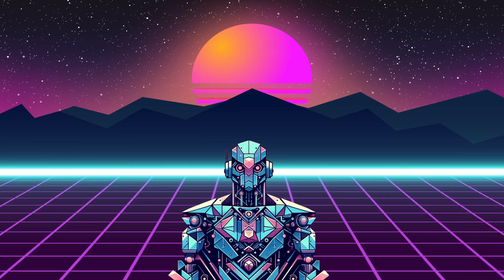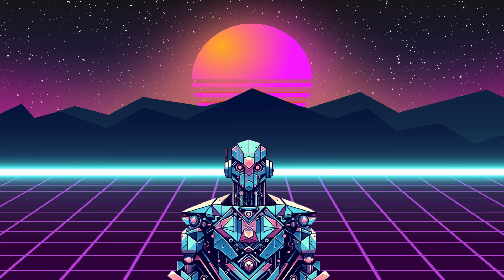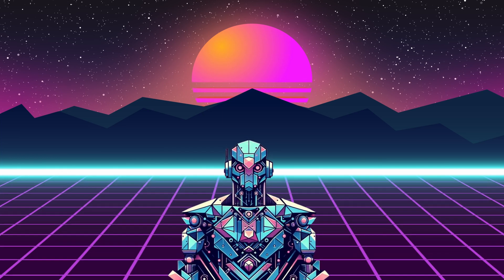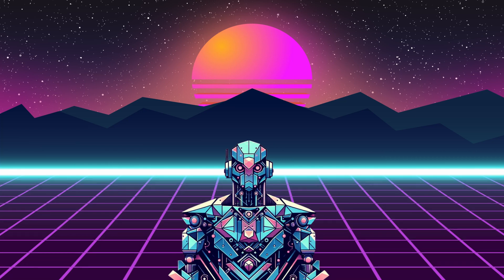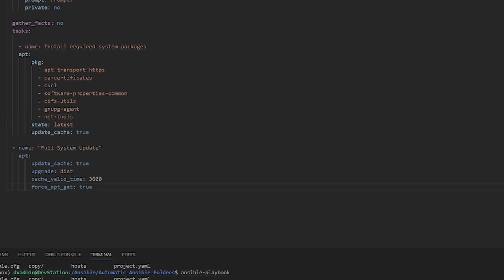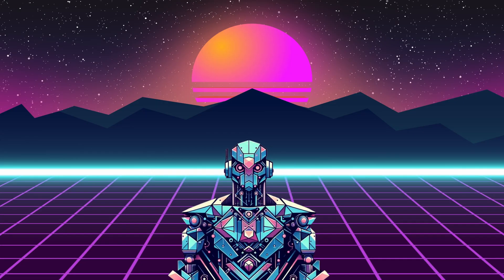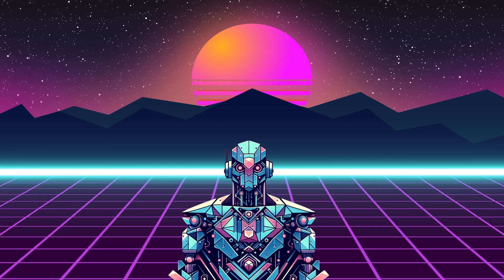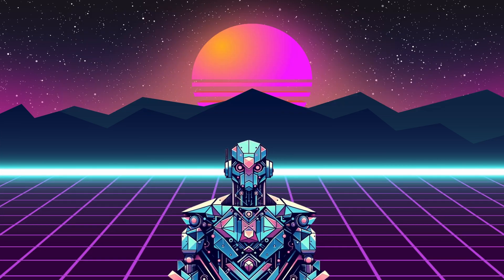Deploying K3s with Ansible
CircuitSlinger starts deploying K3s with Ansible. Antics ensue.

Techno Tim "The FASTEST Way to run Kubernetes at Home - k3s Ansible Automation - Kubernetes in your HomeLab"

Hardware:
Wowstick Screwdriver: